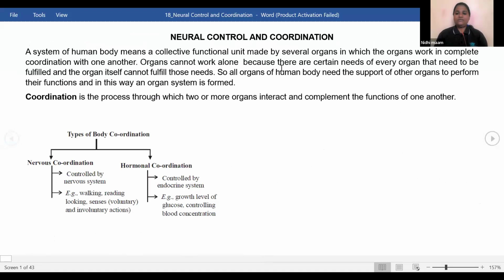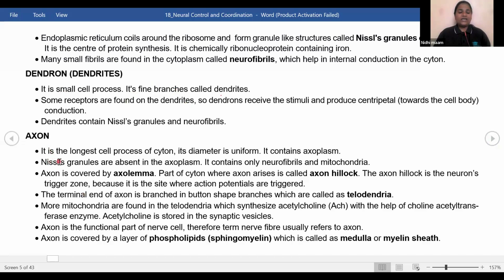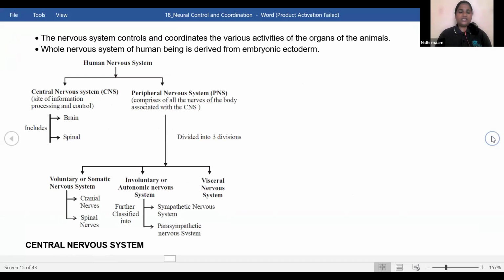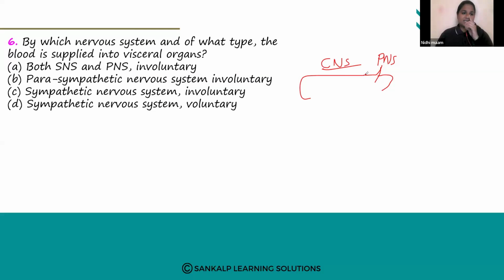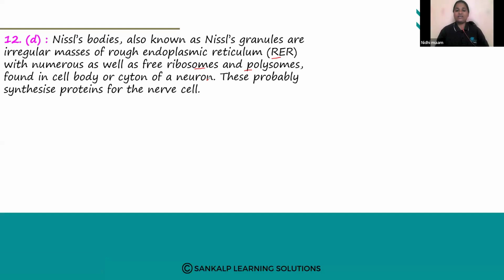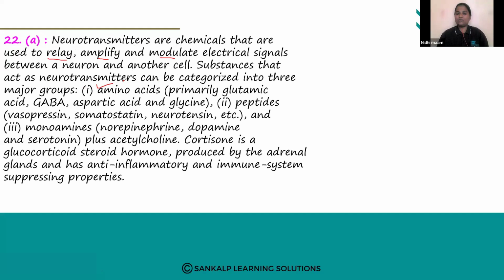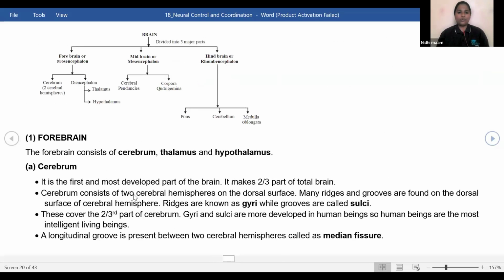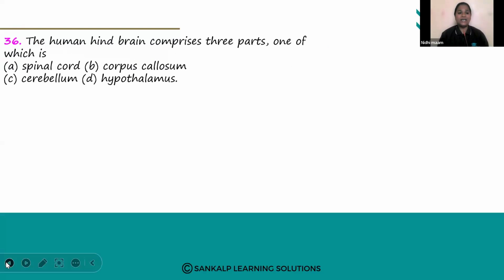Neural control and coordination - Biology - Session 22